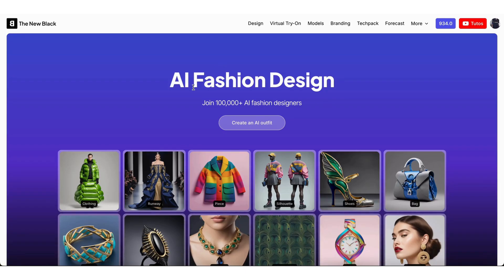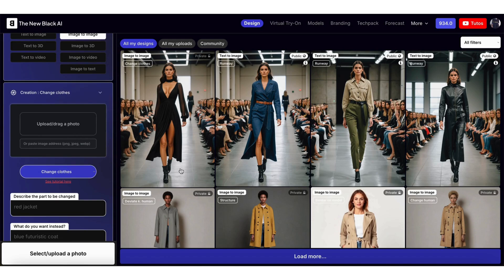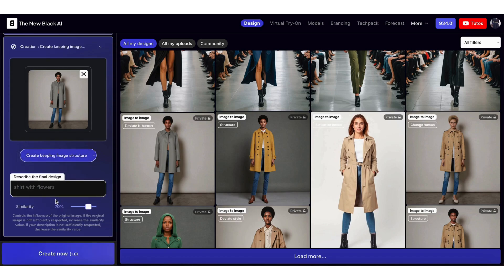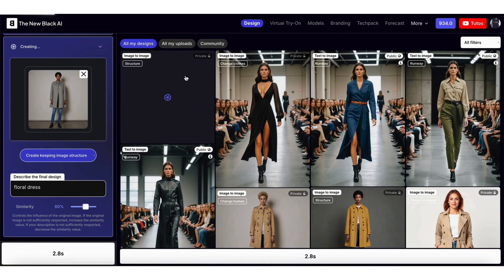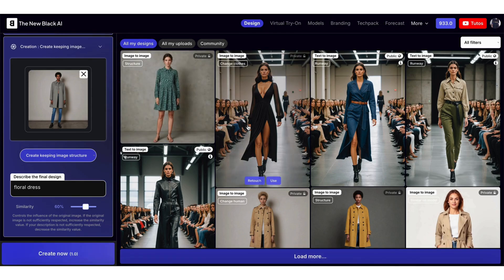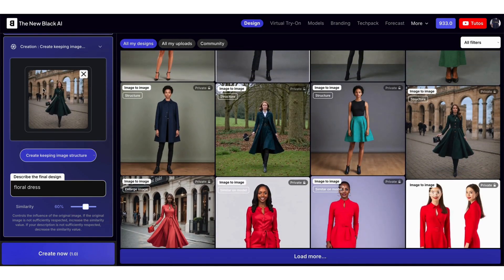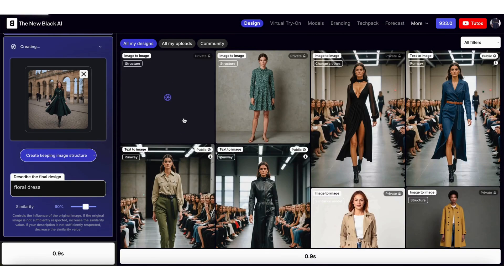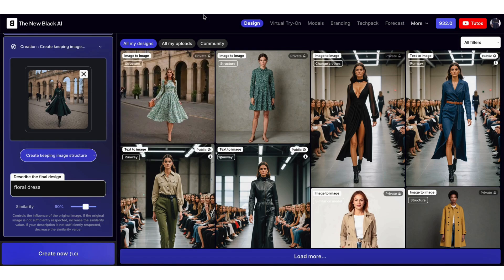How a to Recreate an image with the Same Fashion Model Pose with AI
Replicate the fashion model pose and layout of any image while preserving its unique essence. Perfect for designers and creators, it simplifies reimagining visuals with precision and ease.

1- Upload your original image
Your image can be a fashion model or something else. The structure of the image will be analyzed and copied from the main subject to the background.

2- Describe the new design
Then describe the new design and control how the original image will influence the new one. You can change the similarity value. Generally 60% gives good results.

3- Explore different original images and parameters
For example, you can keep the same original image and change your description and similarity value. Our AI will give different results. Find the best settings for your creativity!